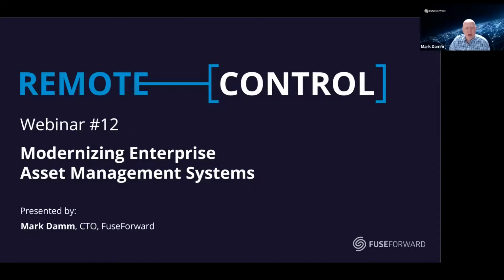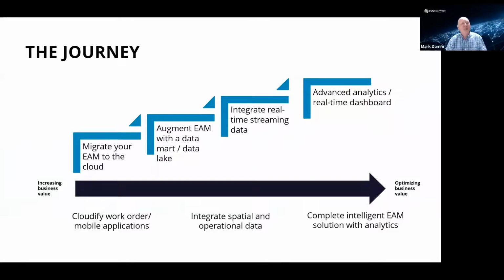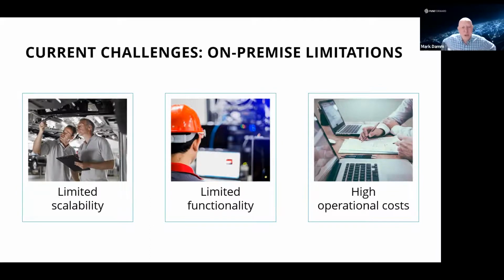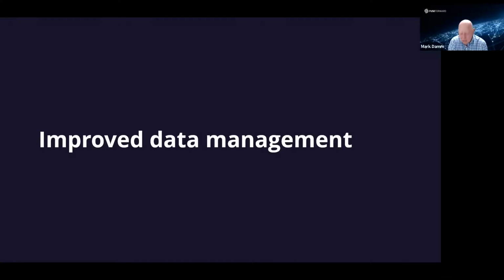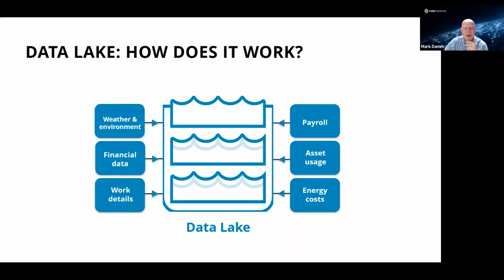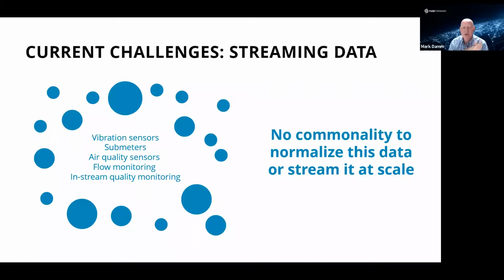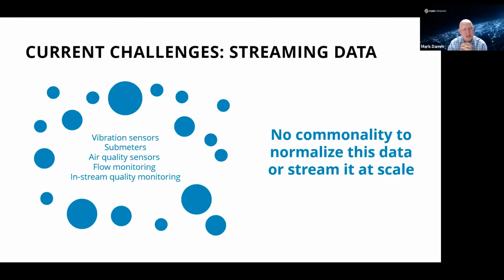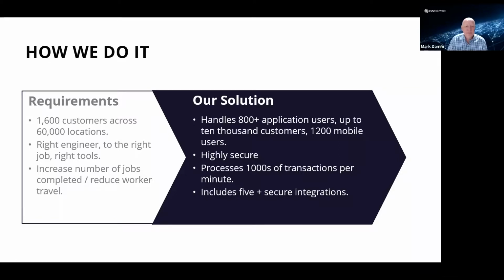Modernizing Your Enterprise Asset Management Systems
When it comes to energy and infrastructure, asset management practices are evolving - but not everyone is ready to build a complex, intelligent system from scratch.

Thankfully, there are some simple steps you can take to enhance your asset management practice without undertaking large, complex IT projects.